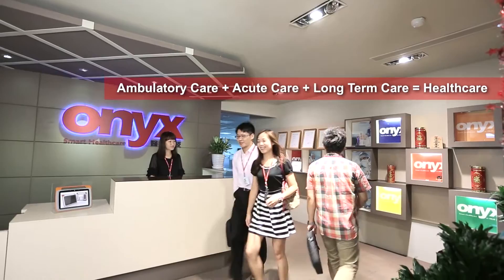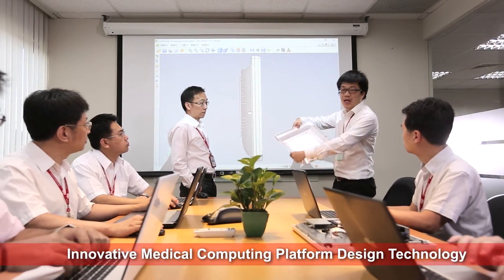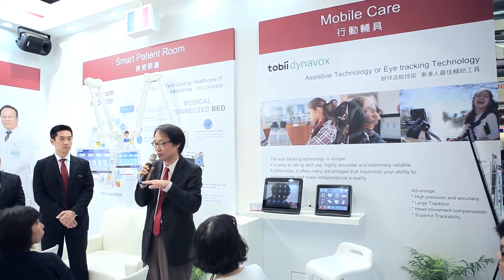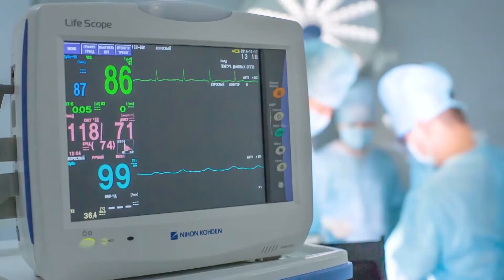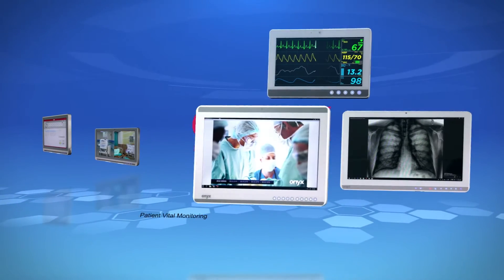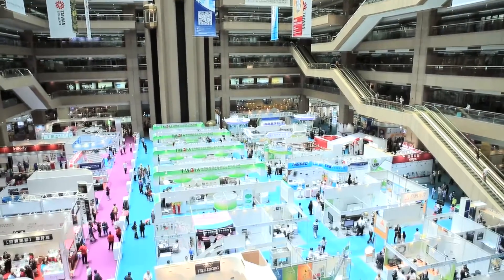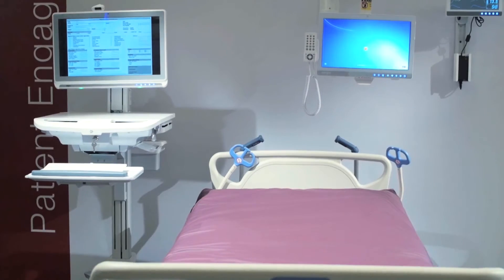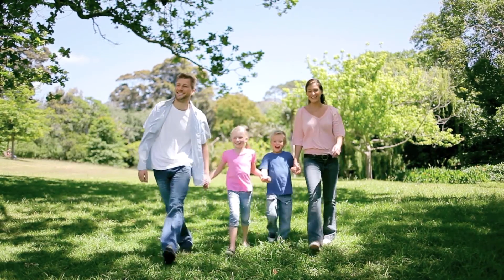Onyx Healthcare - Dedicated to Improve Population Health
ONYX Healthcare USA is a subsidiary of the ASUS Computer Group that focuses on providing innovative and medically (CE/FCC Class B, UL/EN60601, CSA) certified healthcare computing solutions throughout surgical suites, nursing station, patient ward, ambulatory care, and hospital administration that are integration friendly with advanced medical informatics platforms and technology services to healthcare facilities and providers worldwide since 1992.